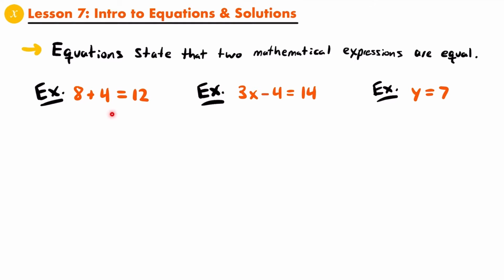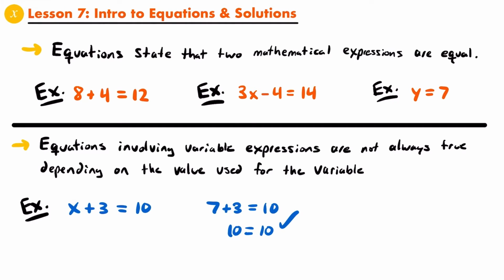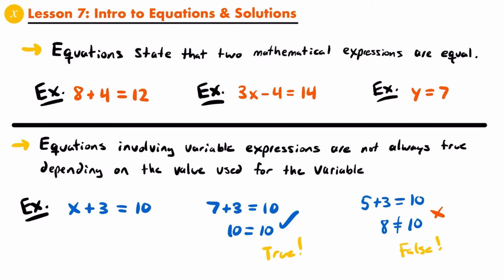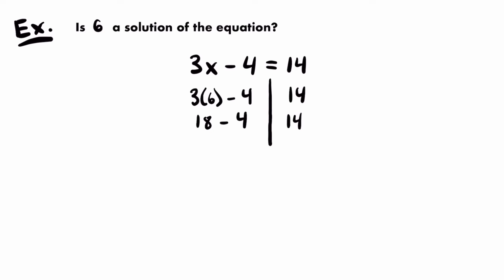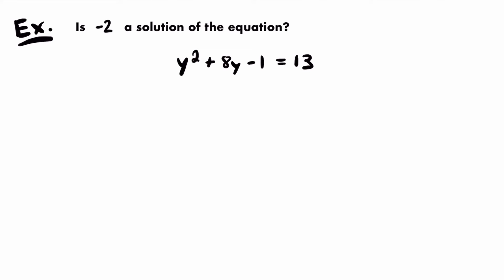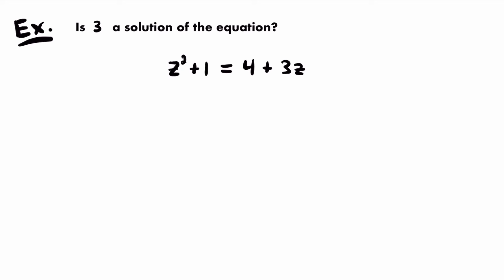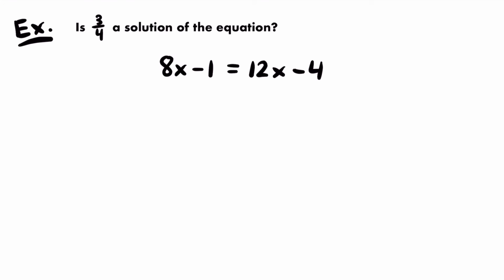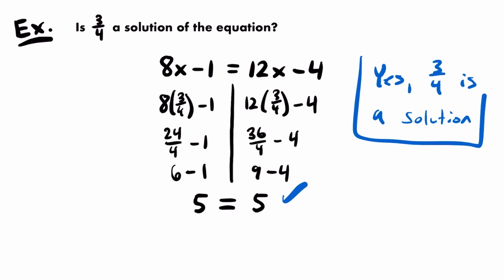Intro to Equations & Solutions | Algebra Lesson 7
How to Check if a Number is a Solution of an Equation (Algebra Lesson 7)

Video Chapters:
0:00 Equations & Variable Expressions
4:51 Example: Is 6 a solution of 3x-4=14?
7:59 Example: Is -2 a solution of y²+8y-1=13?
10:11 Example: Is 3 a solution of z²+1=4+3z?
12:11 Example: is 3/4 a solution of 8x-1=12x-4?